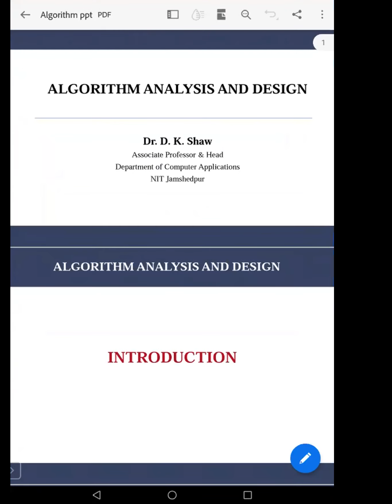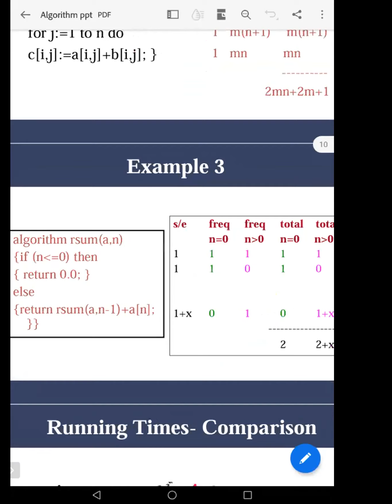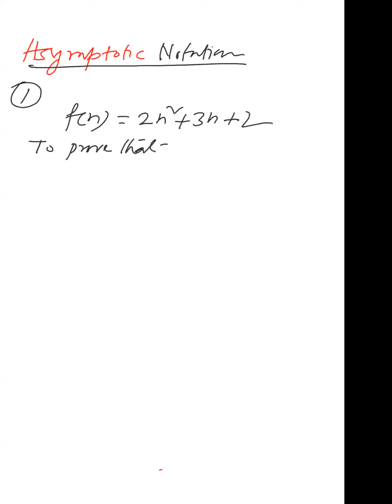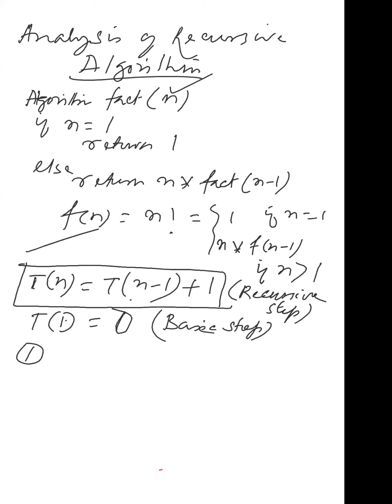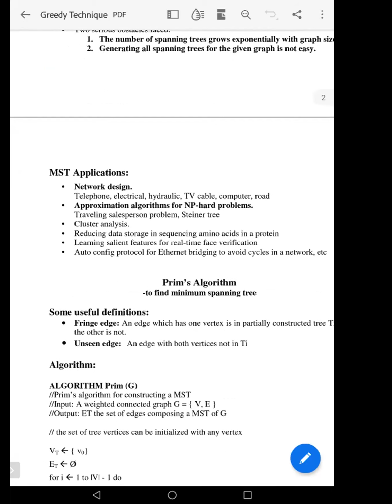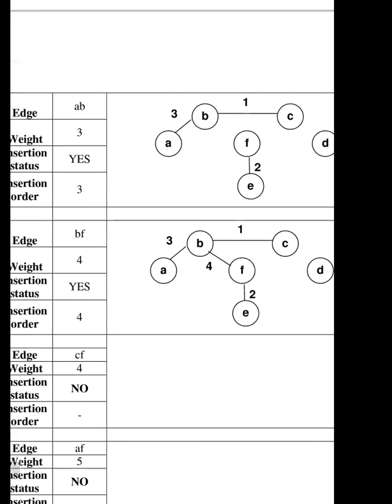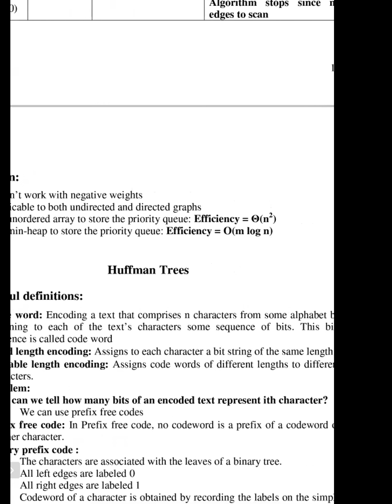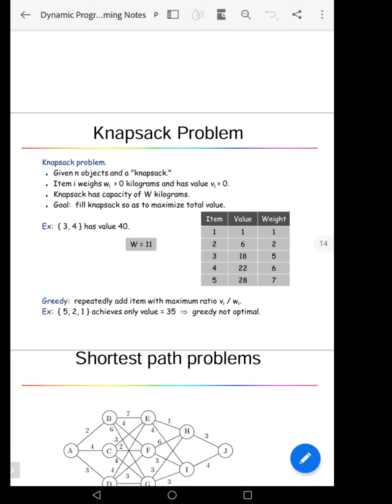Seminar by Dr. D K Shaw from NIT JAMSHEDPUR